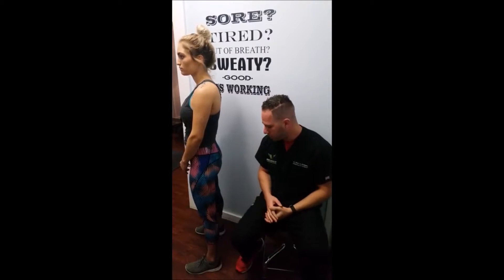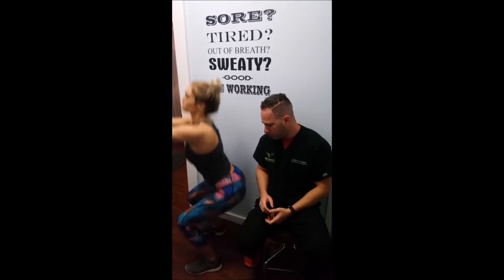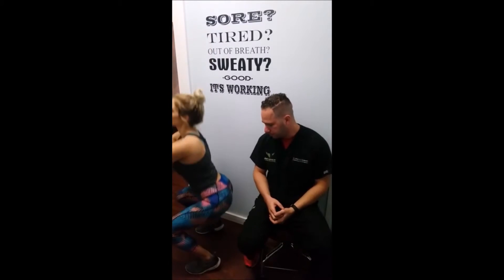Do your heels come up when you squat? Pompano Beach, Fl Chiropractor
This is a simple test to determine if your heels come up when squatting.

This may lead to knee pain and injury. This is also a sign that you have decrease ankle mobility and tightness in the calves. Click on the link below the video to view the  following exercises that are recommended to improve your squat.

Do you ask yourself  “why do my knees turn in when I squat?  This may lead to knee pain and may give you meniscus problems in the future. This may be a lack of an arch in your foot. Click the link below the video for exercises that are recommended to help you prevent your knees from caving in.

We treat an array of sport injuries and injuries sustained in car accidents.

Pompano Beach
Above CrossFit Hardcore
23 S.E. 22nd Avenue
Pompano Beach Florida